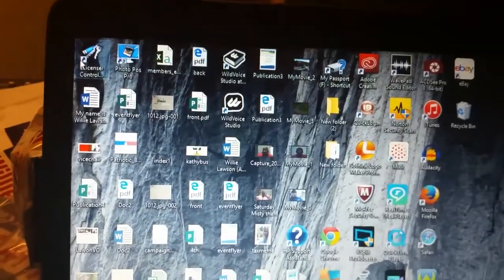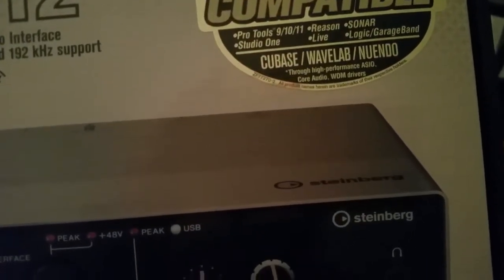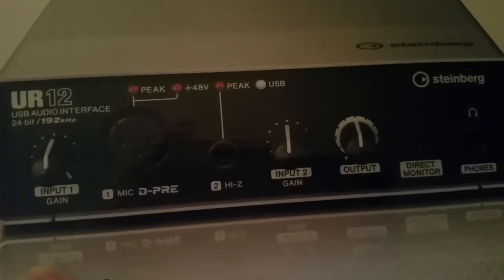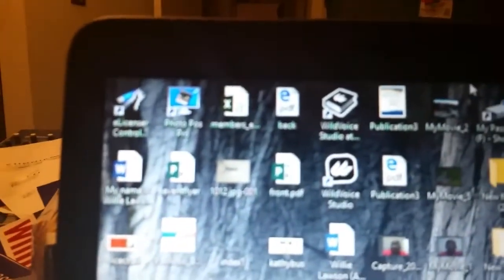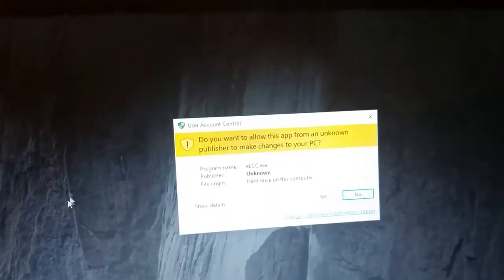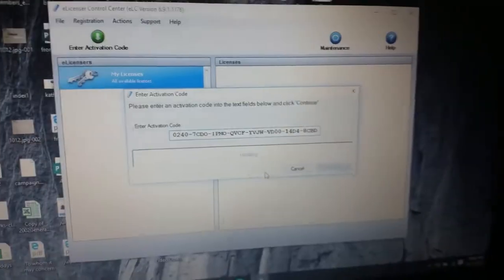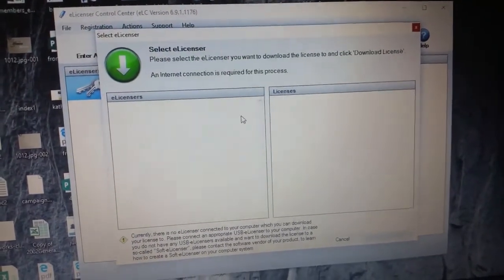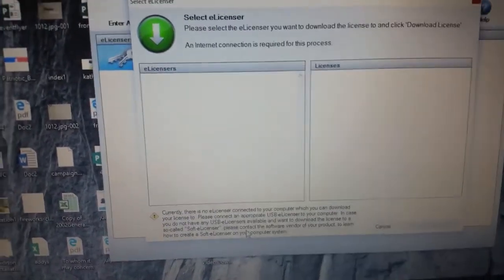Steinberg elicenser nightmare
Buying recording equipment and dealing with the software can be a frustrating event. Steinberg Elicenser is one of the most frustrating events I have ever experienced.

My name is Willie Lawson I am a senior Saxophone Teacher at:

Music Showcase
402 Oakfield Drive
Brandon Florida 33511